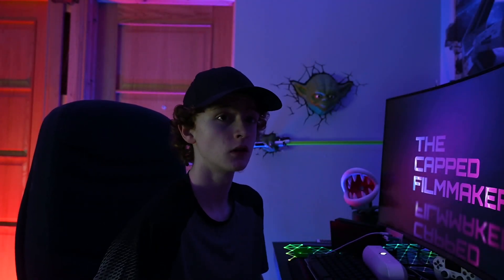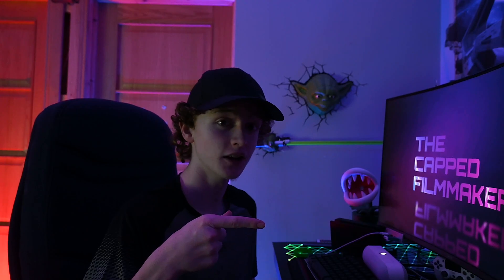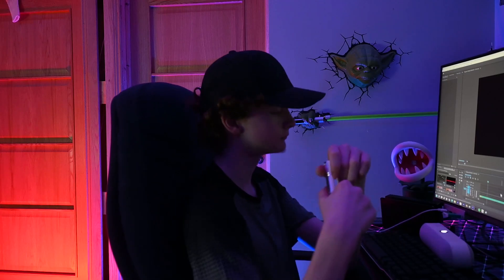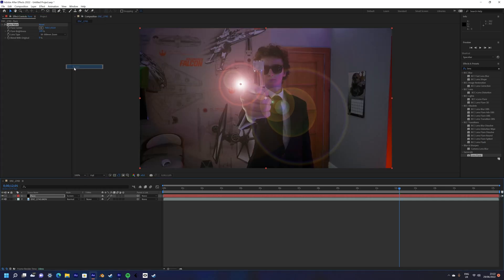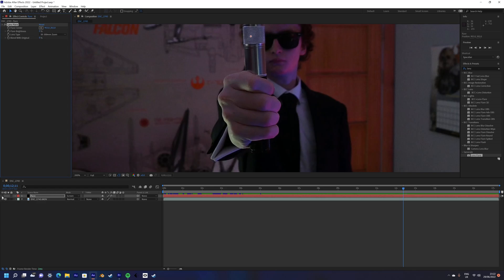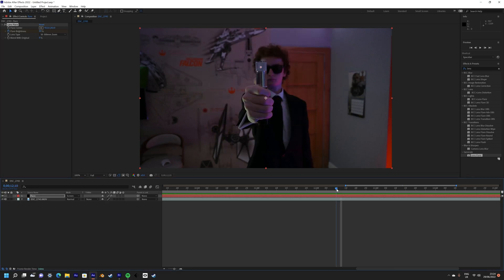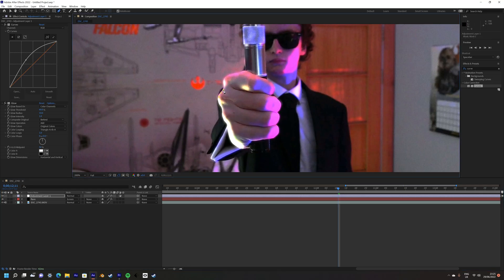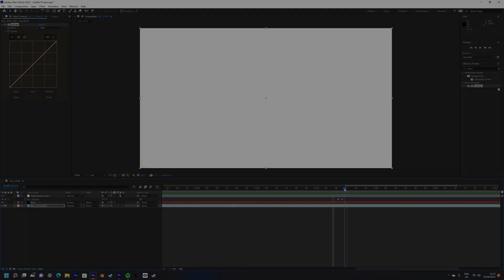Men In Black Neuralyzer After Effects Tutorial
meninblack thecappedfilmmaker adobe adobeaftereffects Learn how to recreate the iconic Mib gadget in adobe after effects
Don't forget to leave a comment on what I should do next week as I read every single one
Thank You guys so! much for watching my videos it really helps with the growth of the channel, also don't forget to subscribe to be notified whenever I upload AND REMEMBER . . .
KEEP FILMMAKING !